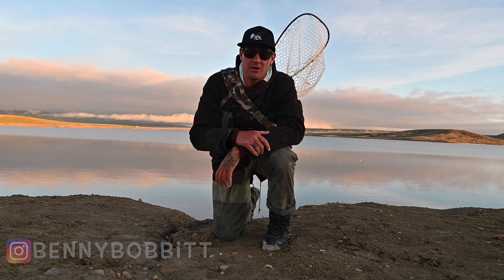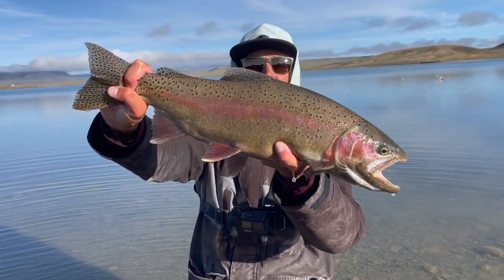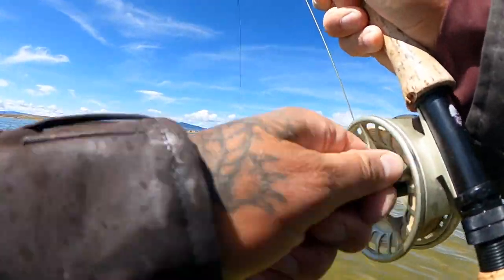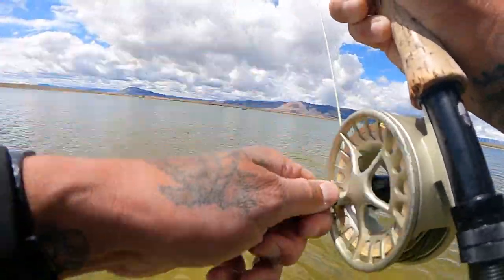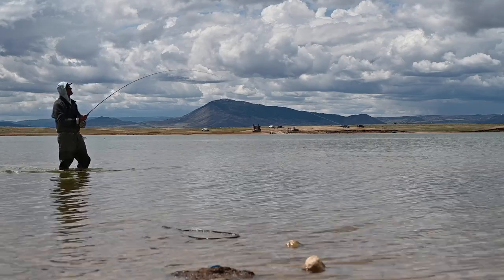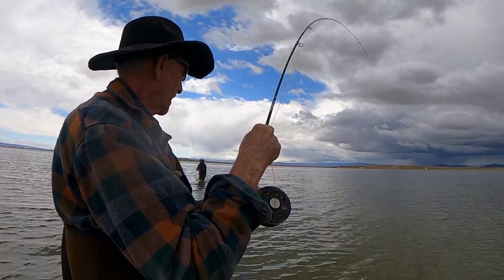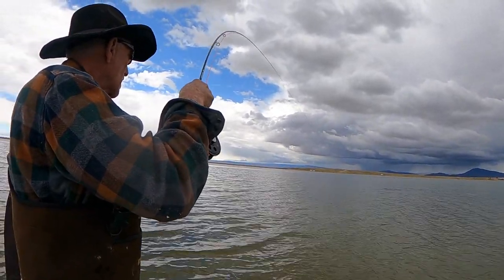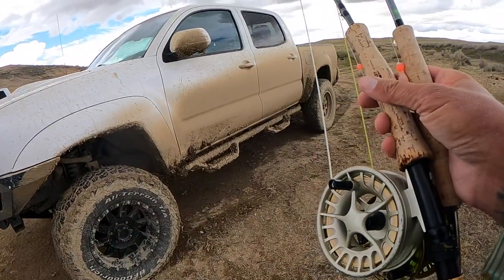NON STOP ACTION - Fly Fishing Wyoming for LARGE TROUT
Welcome to another episode with REEL HUSTLE.
In this episode Benny meets with the legendary Mark Armstrong for a fun filled day fly fishing in Wyoming! Lots of beautiful trout hit the net and new memories are made!